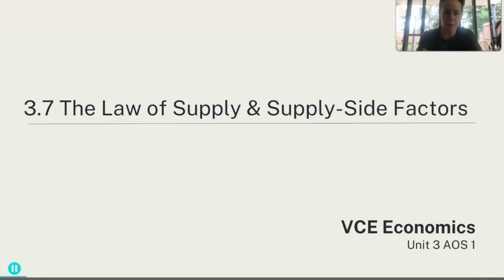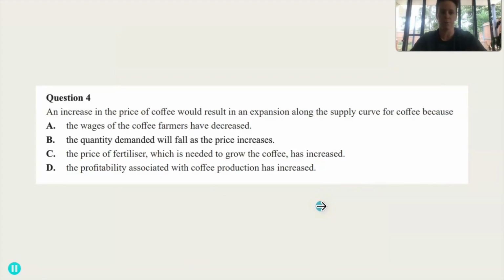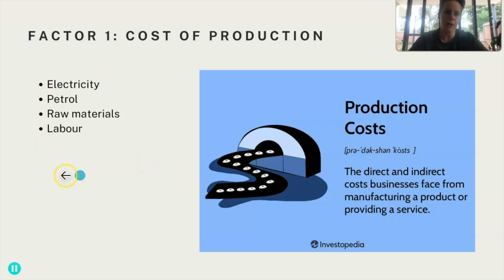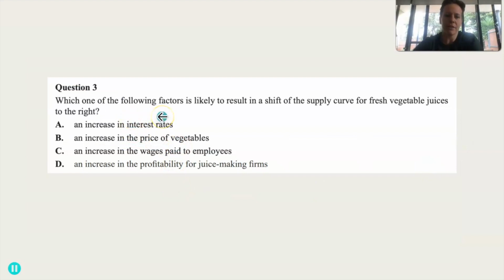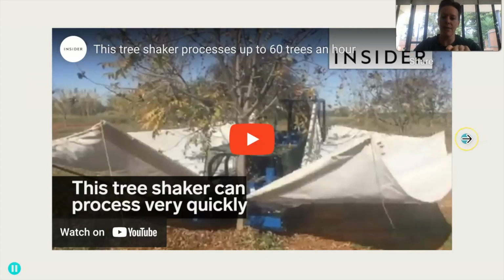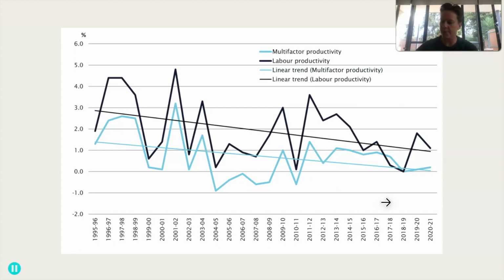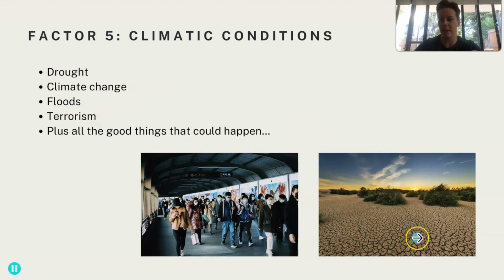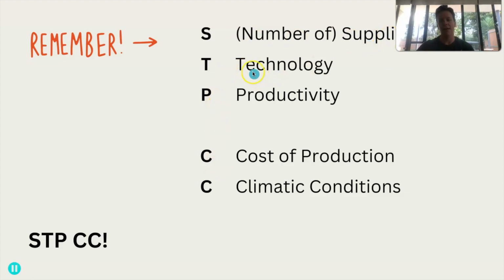VCE Economics Unit 3 AOS1 Supply + Supply-side Factors